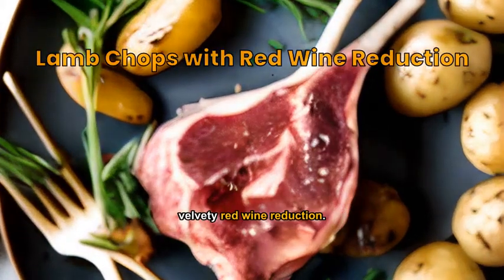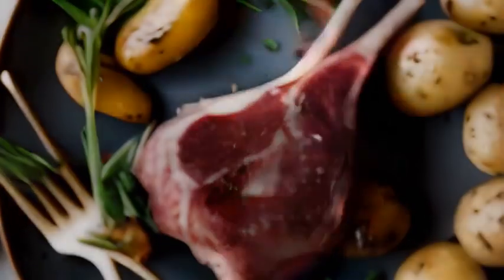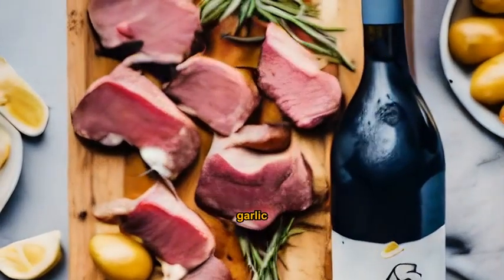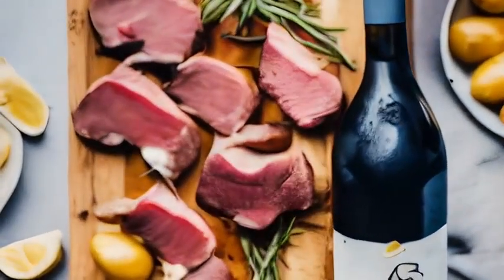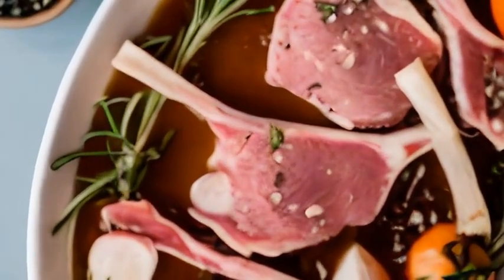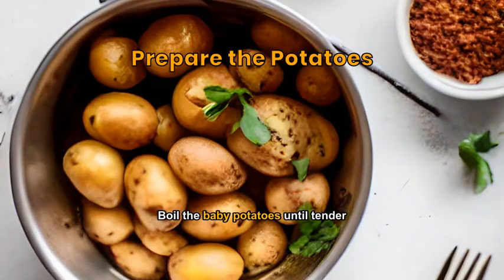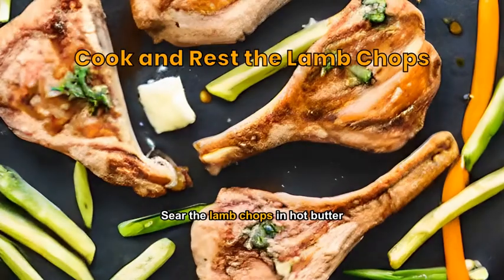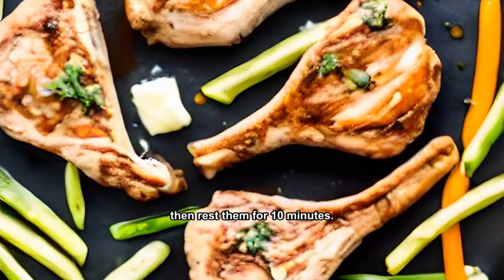Lamb Chops with Red Wine Reduction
Succulent **lamb chops** served with a rich, velvety **red wine reduction**.